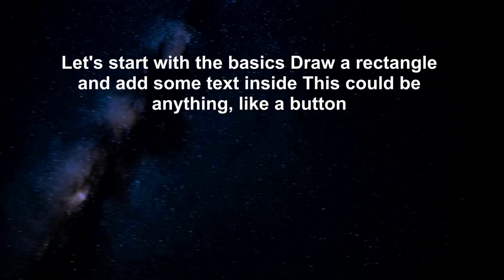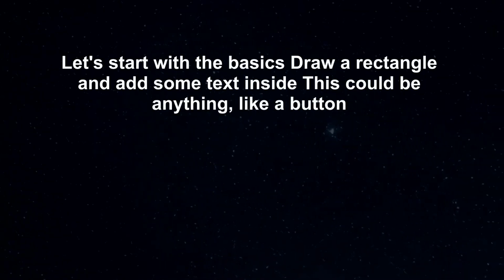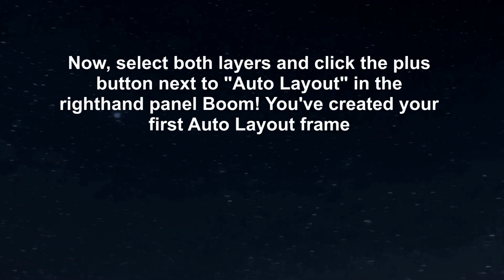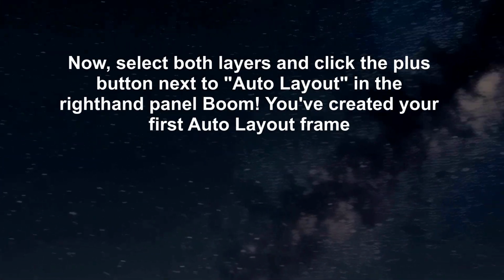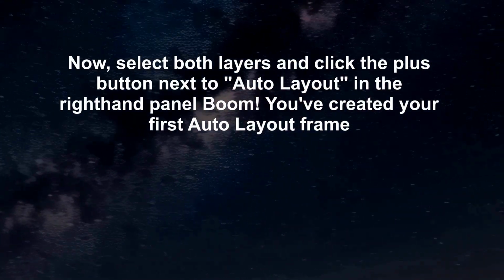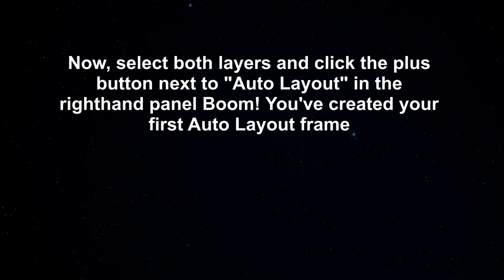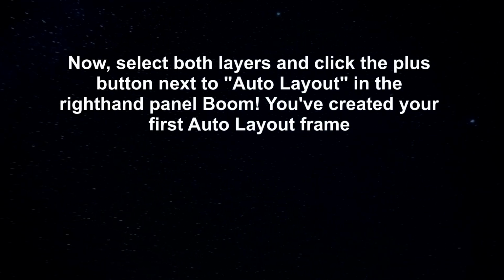MASTER AUTO LAYOUT IN FIGMA, DESIGN LIKE A PRO! - Julia'sTutorials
Master Auto Layout in Figma, Design Like a Pro! enables designers to create responsive and scalable user interfaces efficiently, ensuring consistent spacing and alignment across different screen sizes, streamlining the design process, and improving collaboration among team members for high-quality design outputs.

00:00 Intro
00:09 Auto Layout Basics
00:22 Adjusting Padding
00:33 Spacing Between Items
00:41 Resizing Options
00:47 Hug Contents
00:52 Fill Container
01:00 Complex Components
01:07 Alignment Options
01:15 Before and After